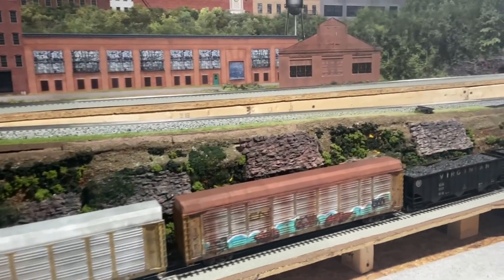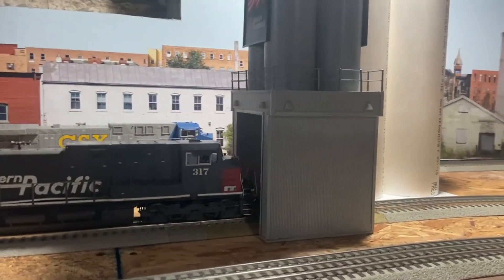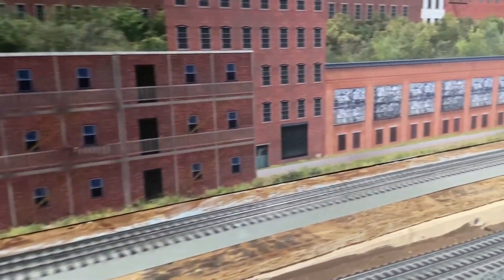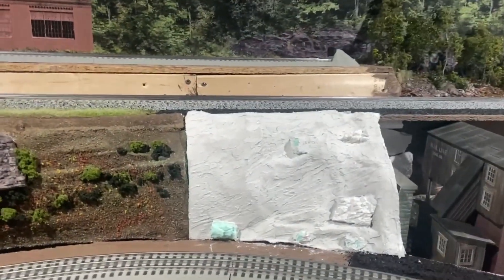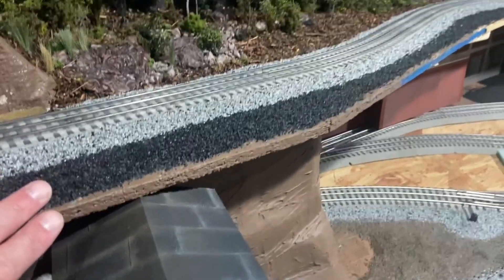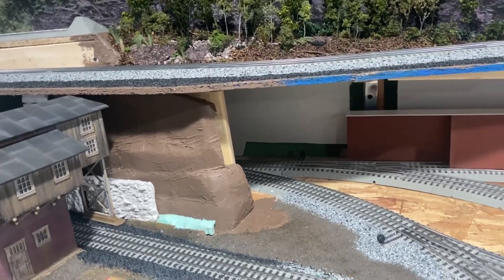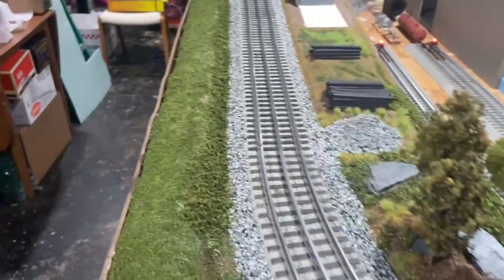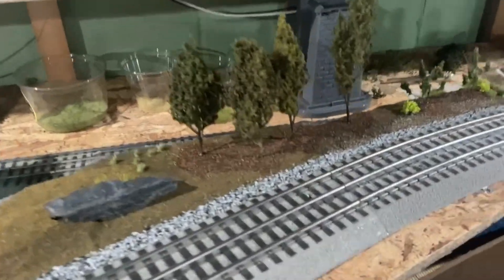O Scale layout progress: trackwork & scenery continues with new MTH Lionel and Atlas trains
We continued working on the layout this weekend with progress on the scenery front, as well as a more mainline-friendly upper level industrial area.  We appreciate you dropping by and checking out the progress on the layout. More to come soon!

0:00  Intro
0:50  Upcoming Comparison Video
2:20  Upper Level Trackwork
4:41  Hillside Work
5:50  Lionel Coal Station Passthrough
6:35  Little Mountain Commercial Area
8:33  Randy's Progress
9:28  Train Room Changes
11:55 Power Setup
12:30 NEW ADDITION

The Lake Erie & Midwestern Railroad is a free-lanced O Scale model railroad that takes place over the last 50 years, or so. Set in the midwest, between Chicago and Pittsburgh, the majority of action occurs in the triangle between Toledo, Cleveland and Columbus, OH. You can find modern fast freights with 6-axle GE and EMD diesels in consist as often as old Alco and Baldwin switchers shoving freight around the spurs to the various industries. It's a great hobby and we're excited to share the progress on the construction of our layout with you.